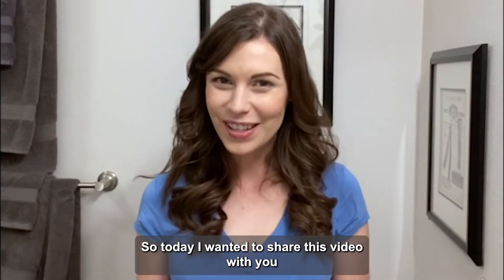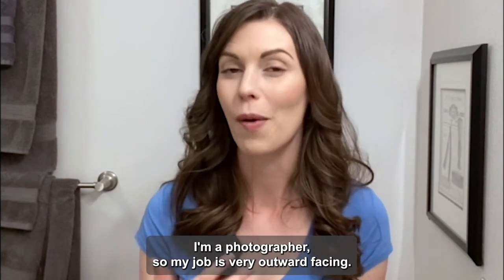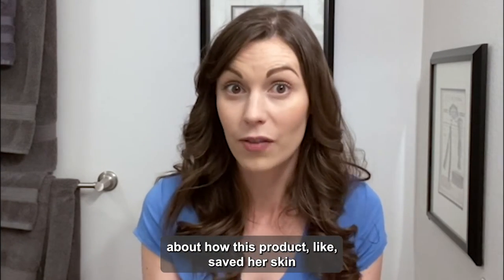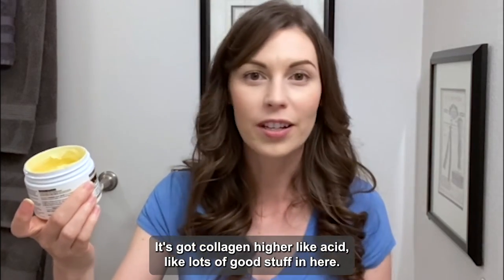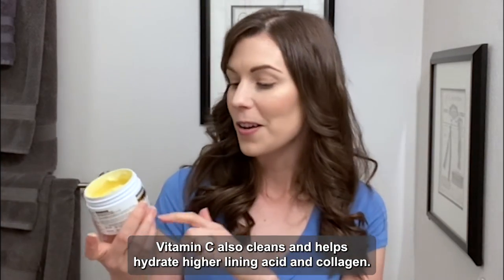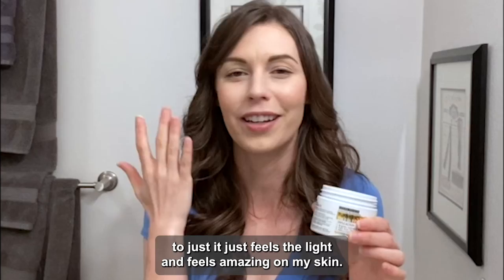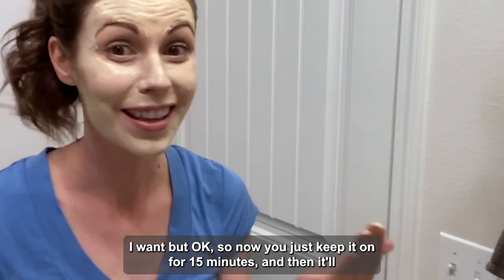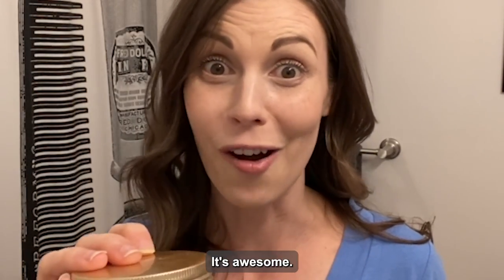Turmeric face mask review (Evencome)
My review of the best turmeric face mask (Evencome Paris brand).

Hi guys! I wanted to share my review of this amazing Turmeric face mask made with Clay, Vitamin C, hyaluronic acid, and Turmeric. I have been struggling a lot with adult acne breakouts and dark spots, and blemishes. My skin is also super sensitive so I can’t just use any random products from the drugstore. This turmeric clay mask is the only product that gave me amazing results without irritating my skin. I don’t have any more acne breakouts; my pores are clean, and I don’t have any dark spots left! My skin is radiant and glowing, and I highly recommend it!